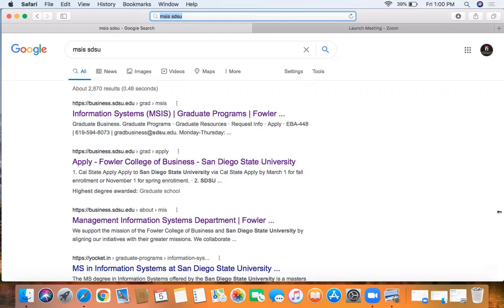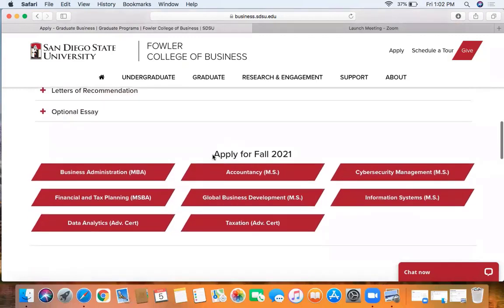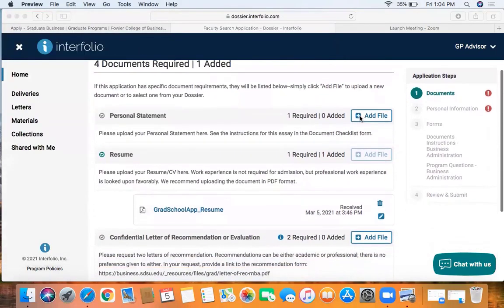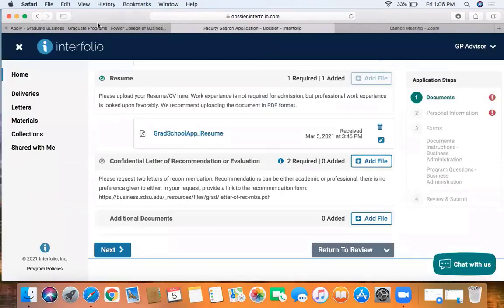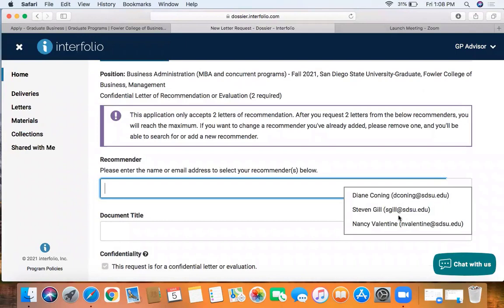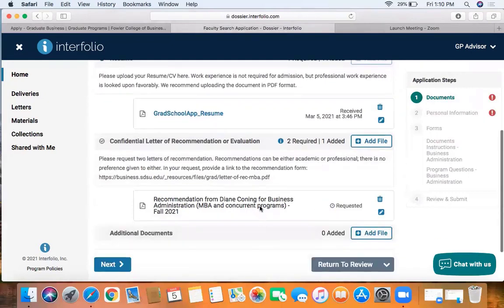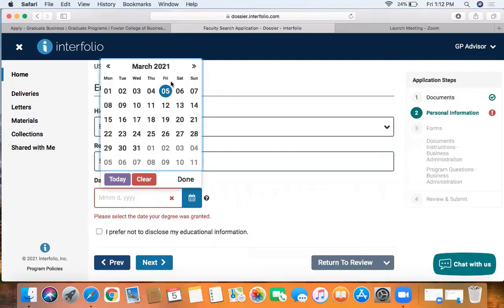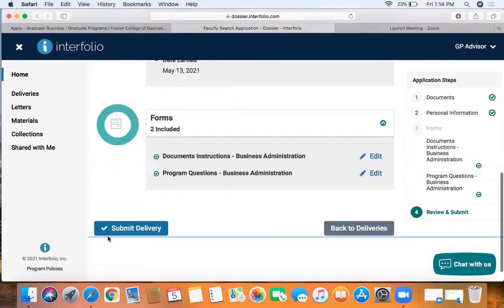Fowler College of Business Graduate Business Programs: Using Interfolio